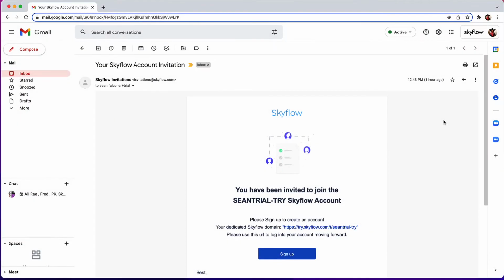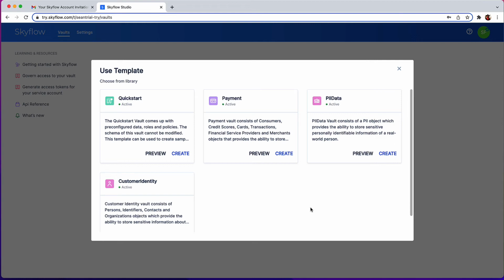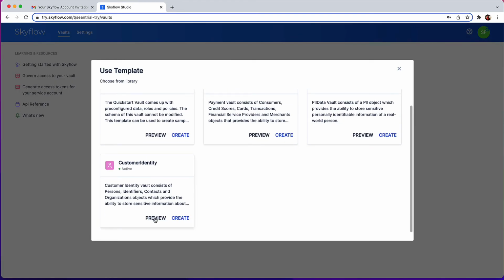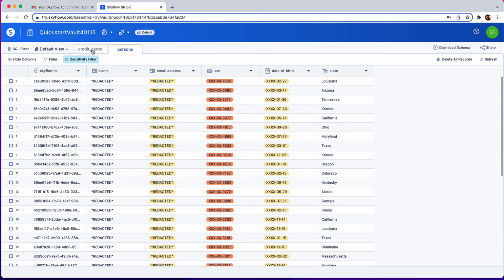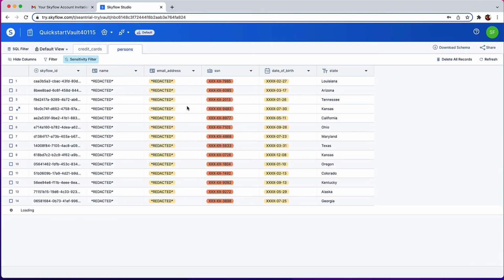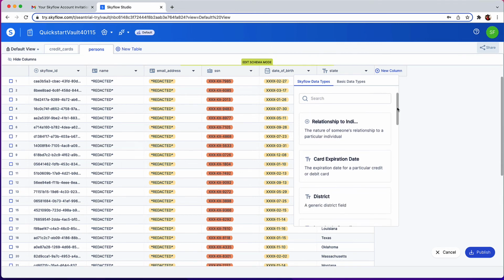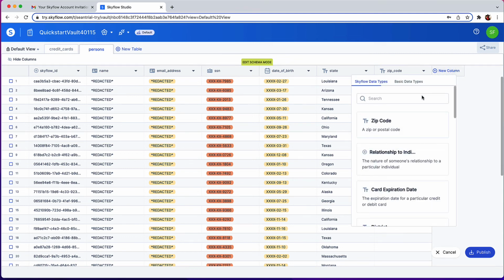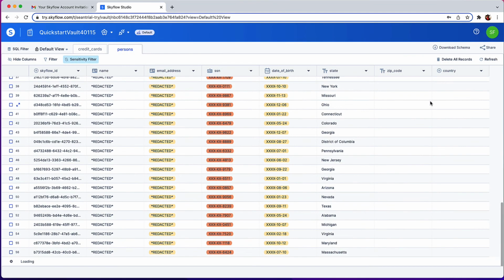Account Registration and Vault Creation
Learn how to set up a Skyflow Studio account and create a Data Privacy Vault.